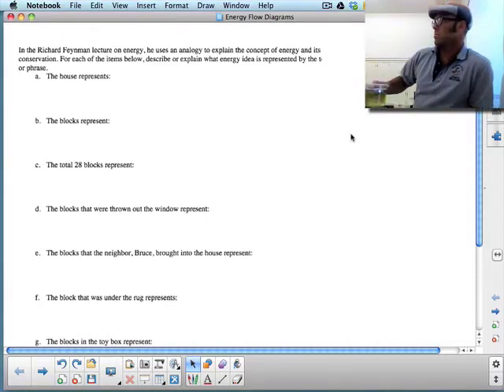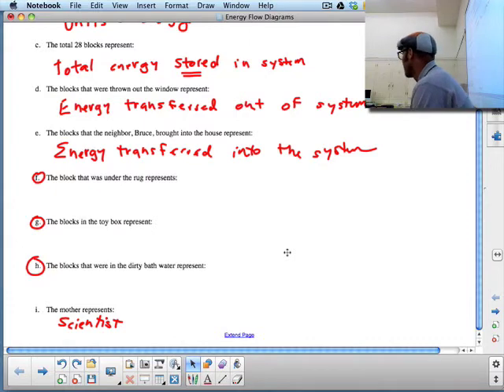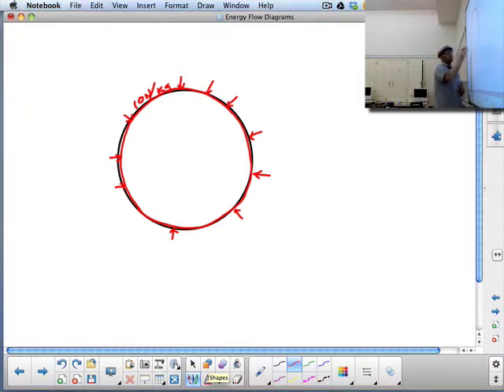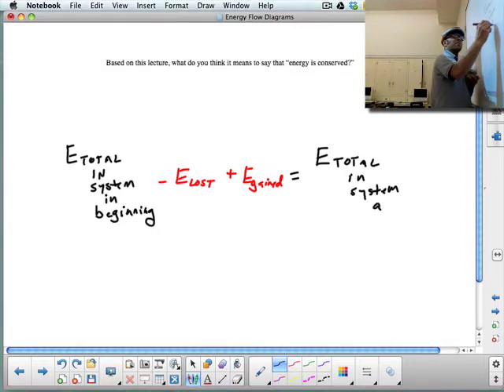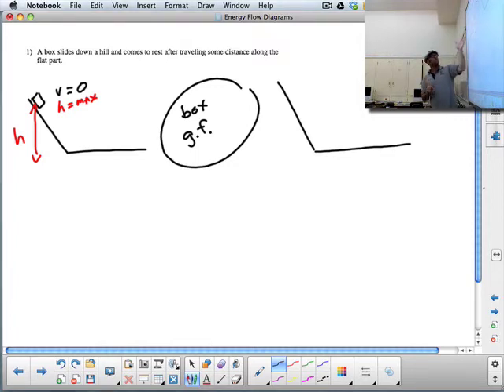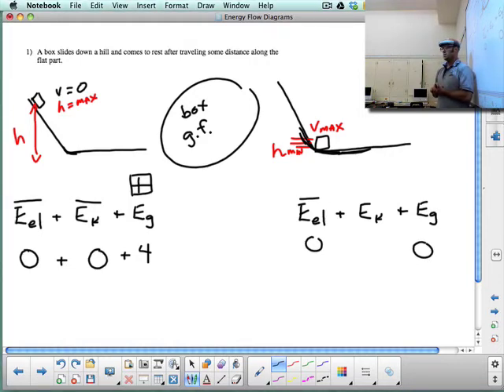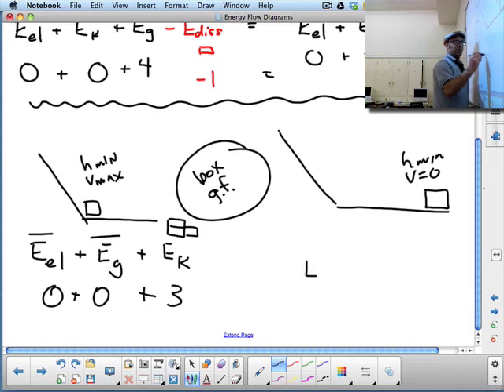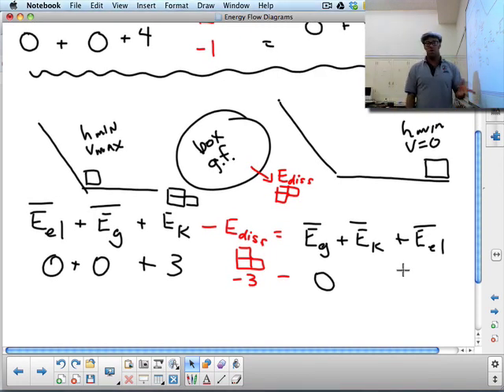Energy Storage & Transfer Intro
How to make an energy flow diagram